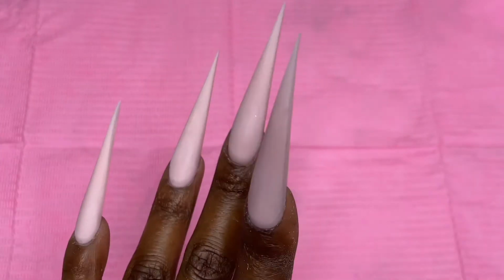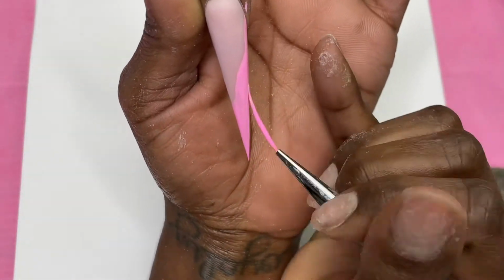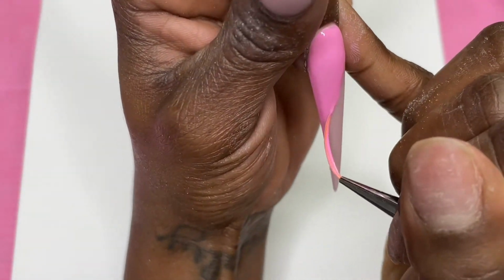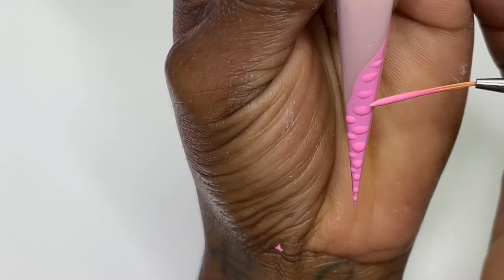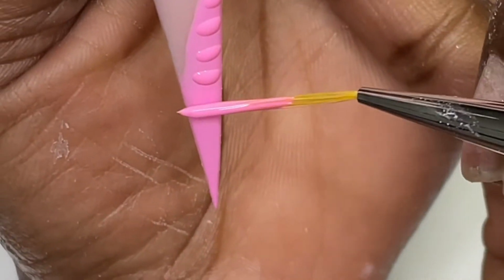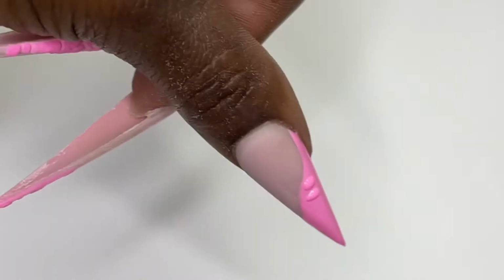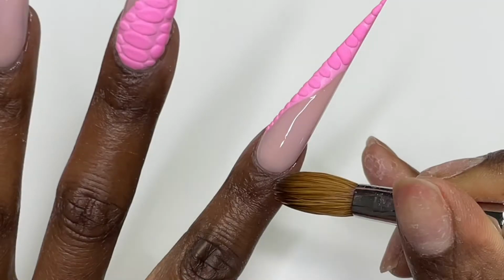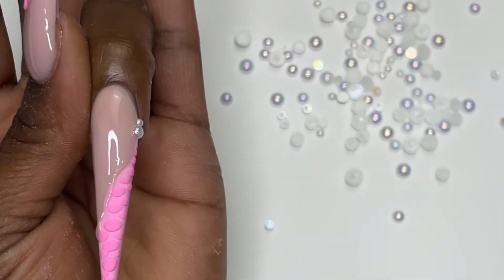EXTRA LONG STILETTO - ACRYLIC NAILS (CROC PRINT 🐊 WITH PEARLS)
CLEAR ACRYLIC USED IN THIS VIDEO AND A VARIETY OF COLORED ACRYLIC